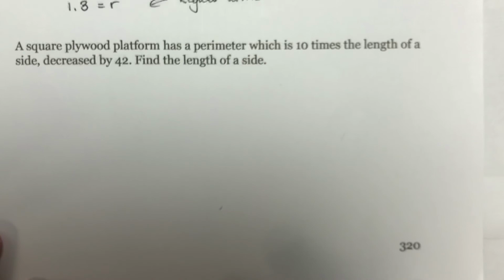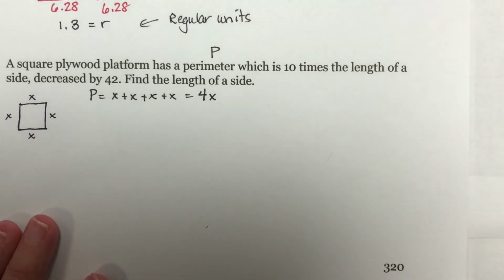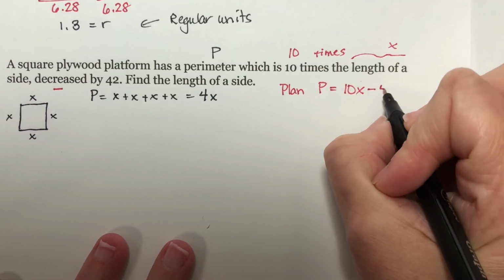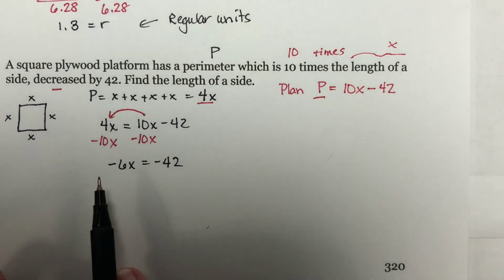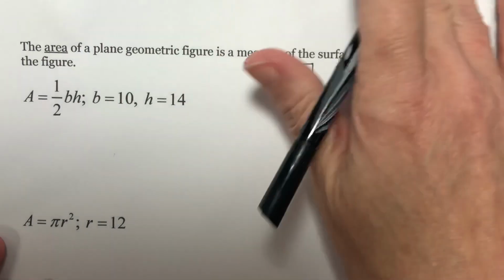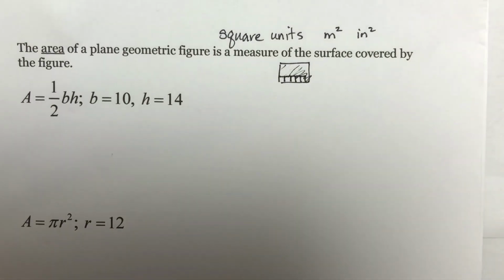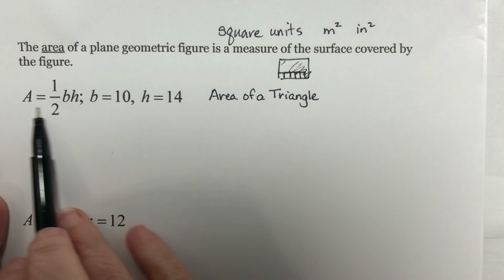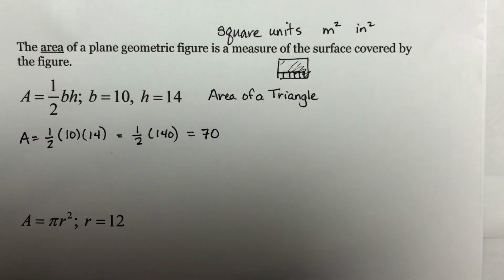Section 2.5 Formulas and Applications from Geometry (Part 2 of 5)